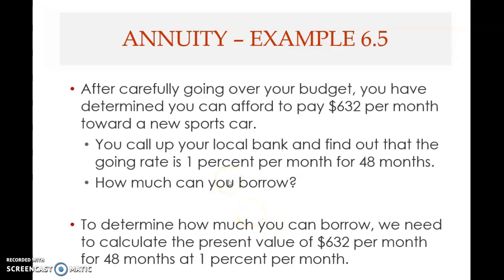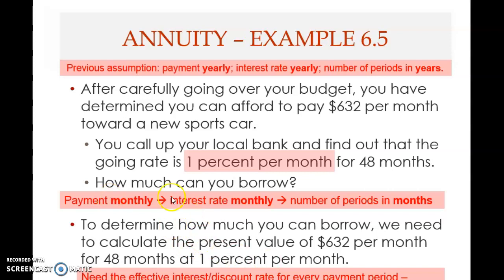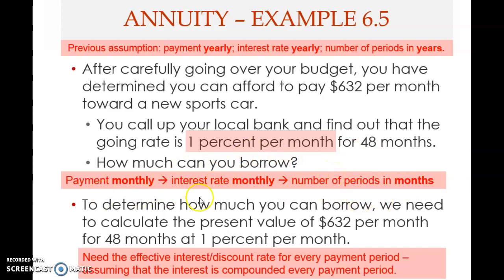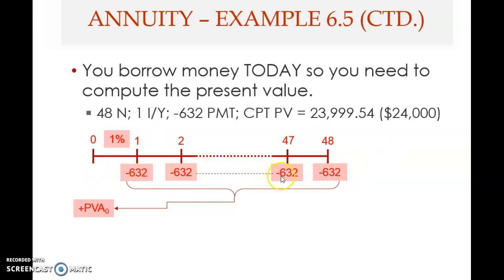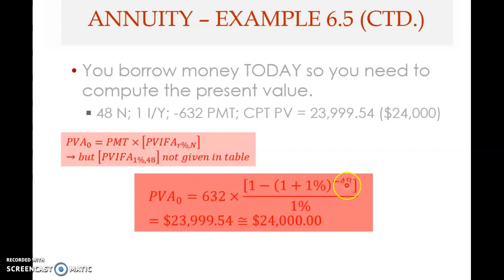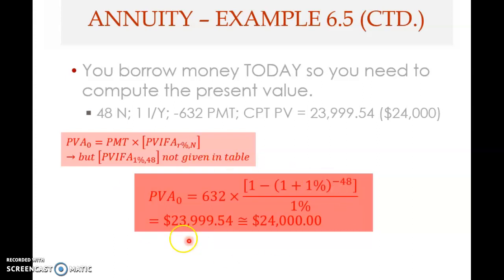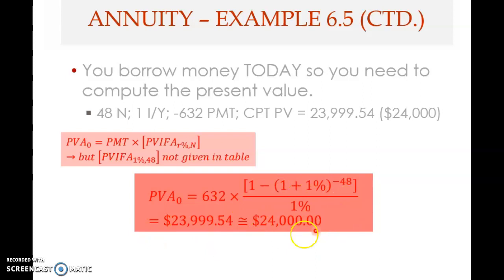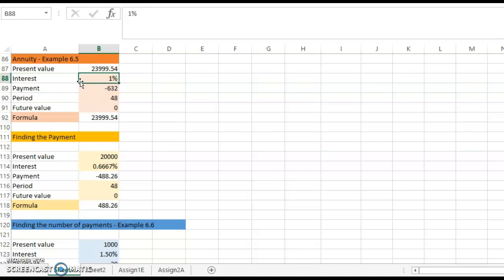Chapter 6 - Advanced Time Value of Money (Part 7)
This seventh clip covers the following topic:
* Annuities (part 2)